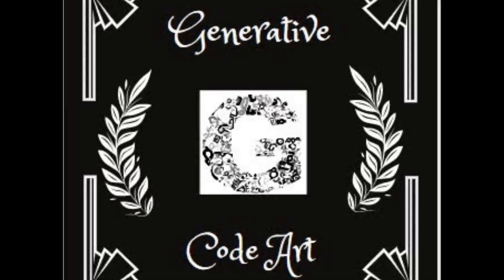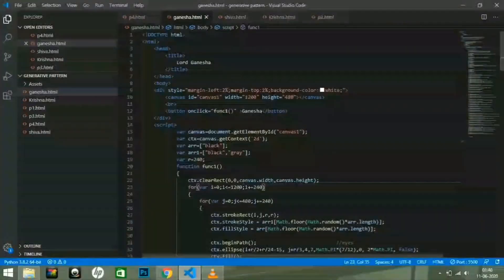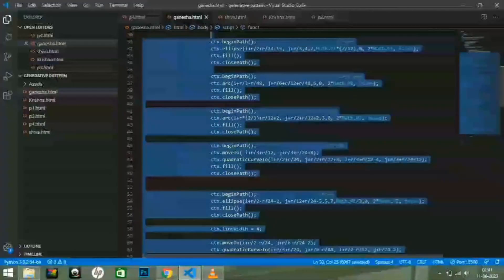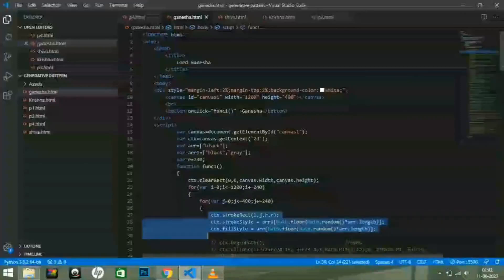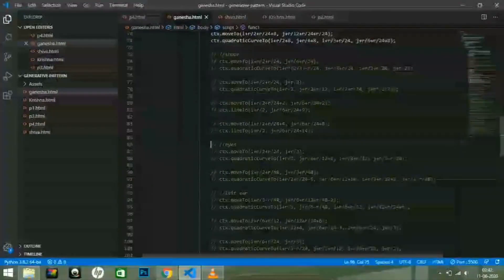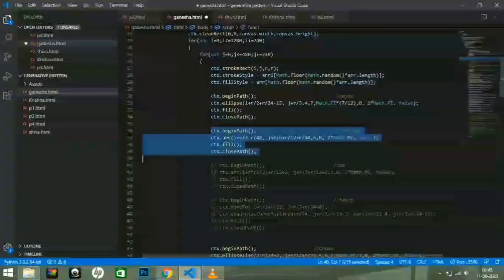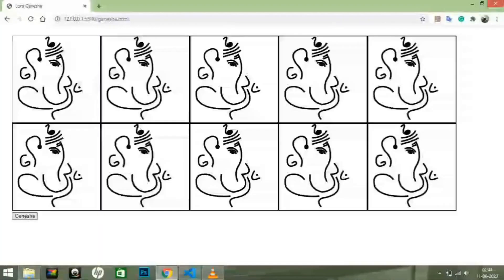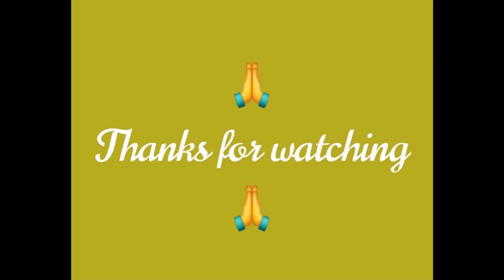Code Art | Let's Code Ganesha | JavaScript | HTML5Canvas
Generative Code Art is the platform where I'm going to create amazing images and generative patterns or designs via code.
In this, I have used basic HTML and JavaScript codes with a few HTML canvas tools, and the codes are generated using the Visual Studio Editor.

To understand the various inbuilt methods used in the video visit the link "